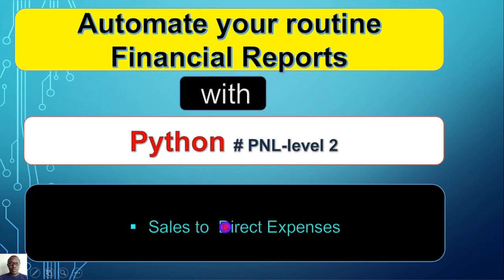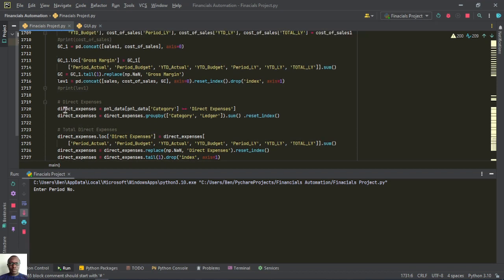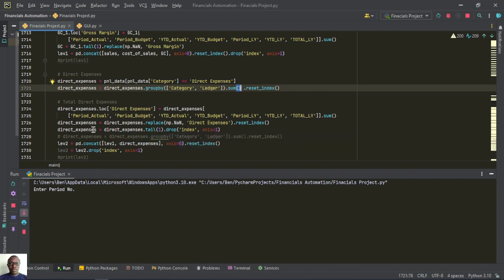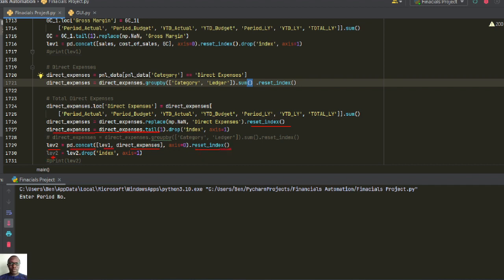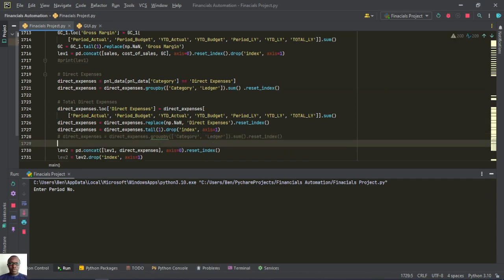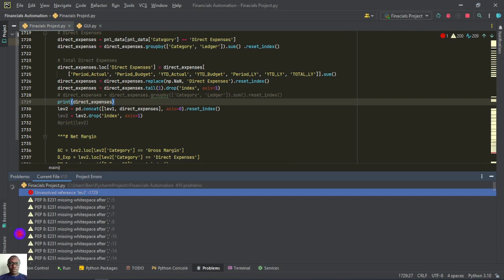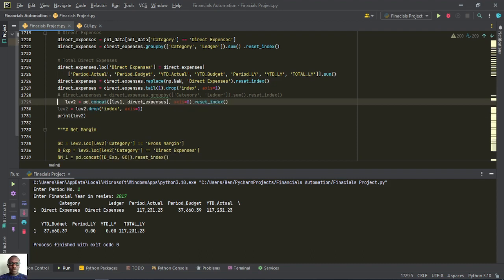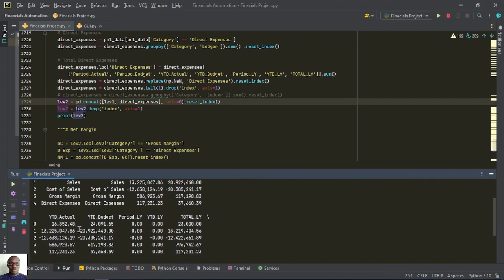How to Automate your boring end month financial statements with Python - # PNL - level 2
Financials Automation , PNL _ Level 2 - Sales to Direct Expenses